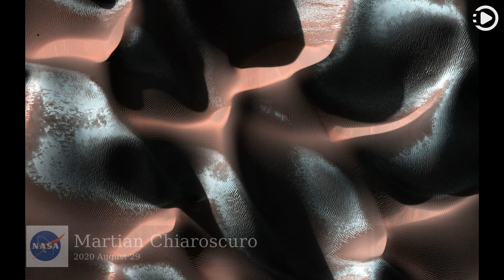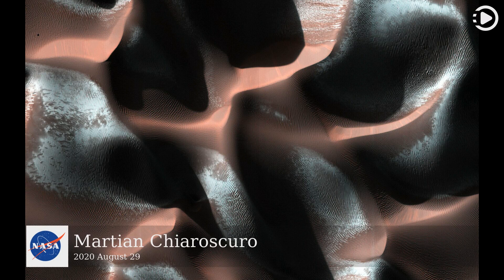APOD: 2020-08-29 - Martian Chiaroscuro (Narrated by Emma)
Astronomy Picture of the Day - August 29th, 2020 - Martian Chiaroscuro (Narrated by Emma)

Deep shadows create dramatic contrasts between light and dark in this high-resolution close-up of the martian surface. Recorded on January 24, 2014 by the HiRISE camera on board the Mars Reconnaissance Orbiter, the scene spans about 1.5 kilometers. From 250 kilometers above the Red Planet the camera is looking down at a sand dune field in a southern highlands crater. Captured when the Sun was about 5 degrees above the local horizon, only the dune crests were caught in full sunlight. A long, cold winter was coming to the southern hemisphere and bright ridges of seasonal frost line the martian dunes.  The Mars Reconnaissance Orbiter, one of the oldest operating spacecraft at the Red Planet, celebrated the 15th anniversary of its launch from planet Earth on August 12.